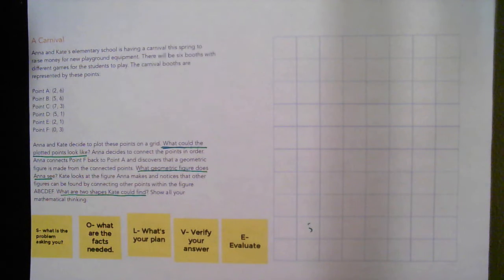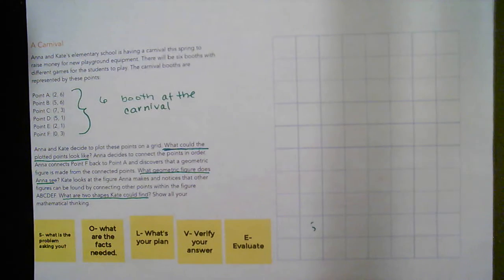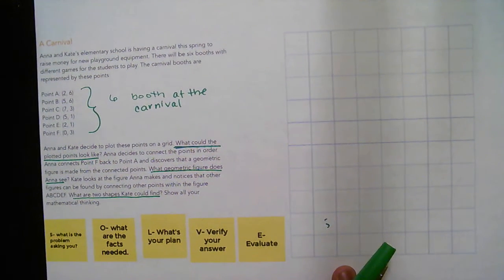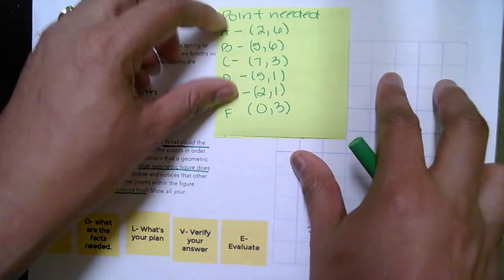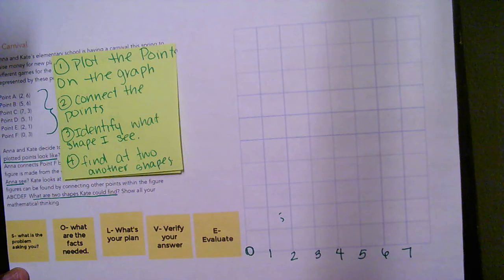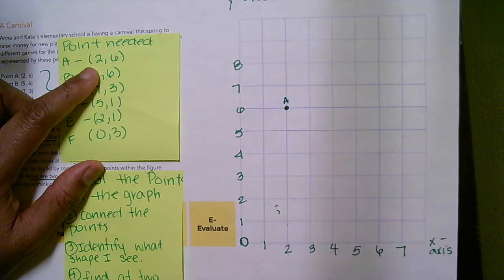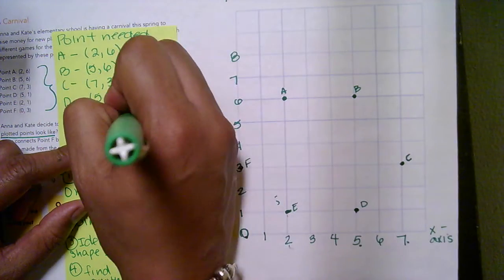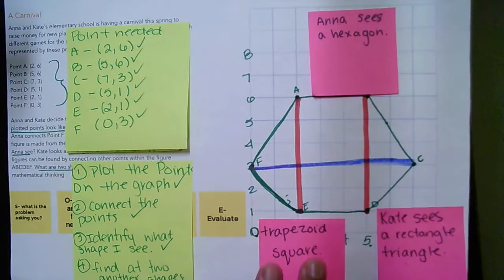Poster Method- June 16 2020